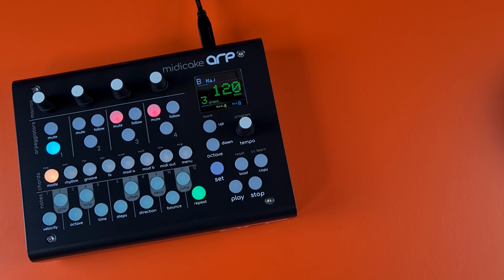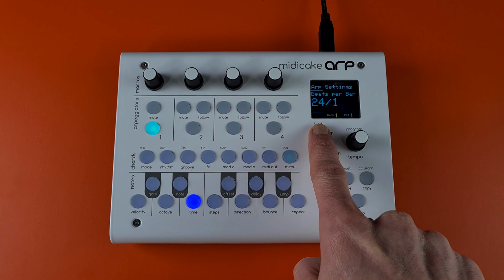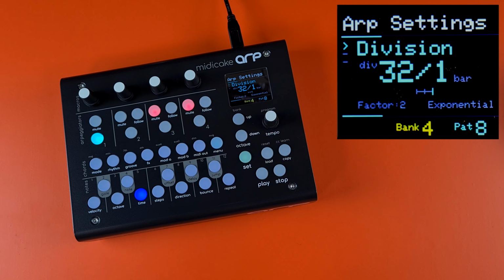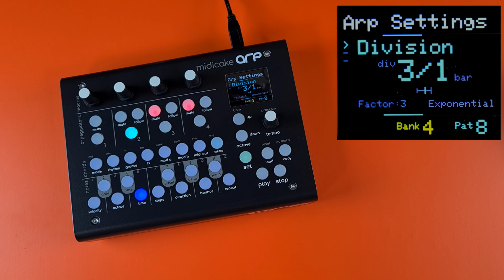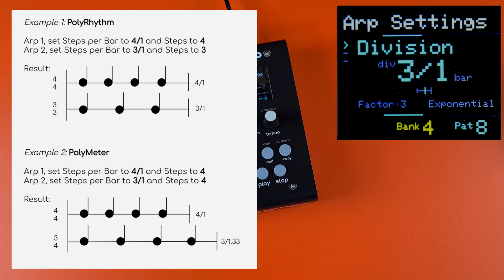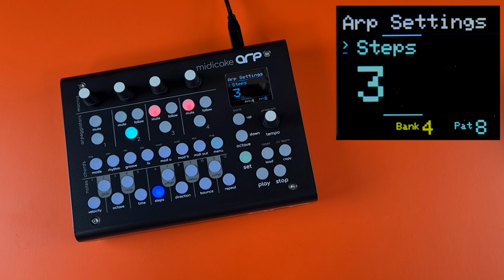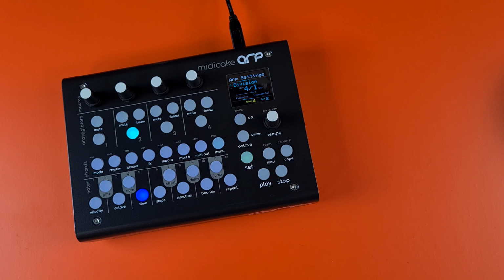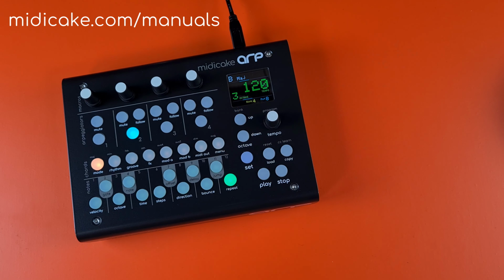Midicake ARP v5 Firmware Update - Detailed Walkthrough - Part 1 - Timing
This video is a deep dive into the brand-new and revolutionary timing parameters in the Midicake ARP v5 firmware update.

Chapters

00:00 Intro
00:22 Existing Time Parameter
01:20 Halving and Doubling Time
01:47 What does it sound like
02:48 Polyrhythms and Polymeters
04:30 The 3 new Time Parameters
05:14 Parameter 1 - Time Division
05:39 Parameter 2 - Time Factor
08:41 Parameter 3 - Time Function
10:12 Unlimited Time Divisions
11:11 How slow can you go?
12:14 Making Melodies with Factors
15:01 Changes to Delay
16:23 Impact on Groove Patterns
17:20 Improvements to Time Modulation
20:22 It's still Deterministic
20:56 Updates to the Manual
21:39 Outro